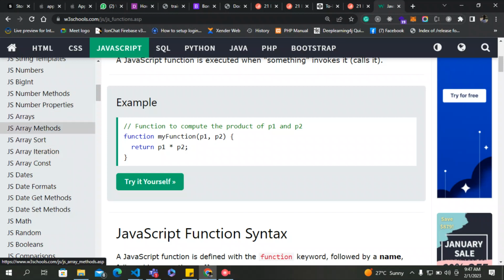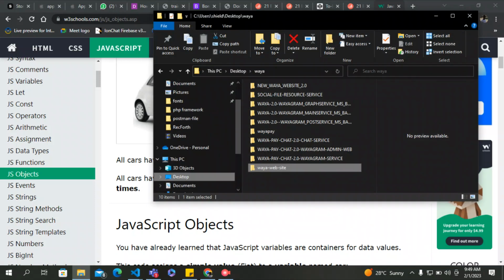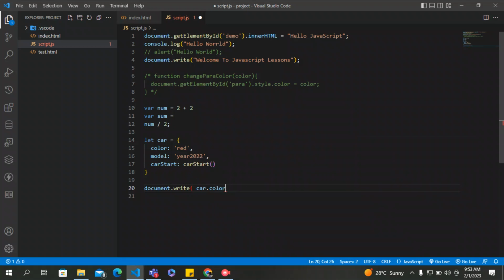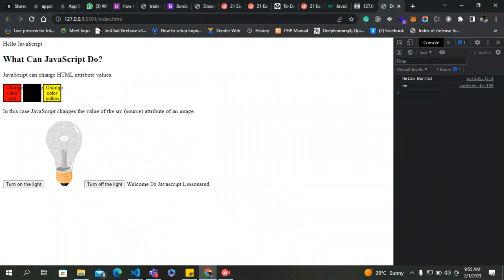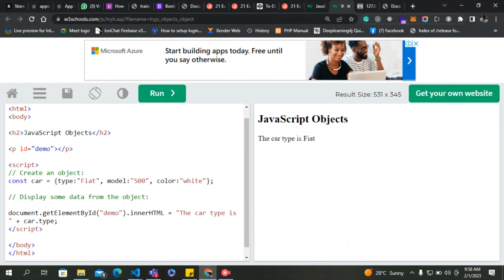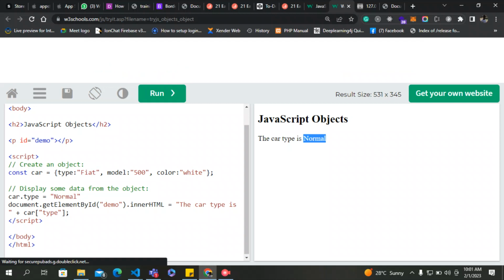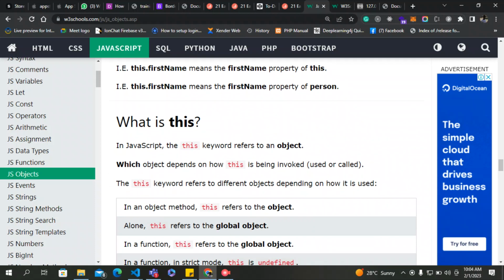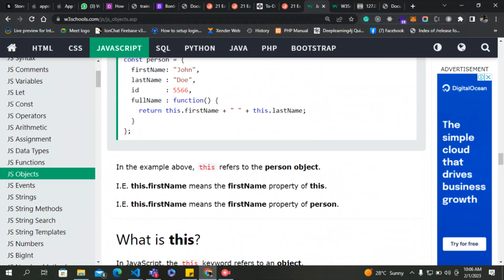Javascript object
Explanation on javascript object; how to create and access an object